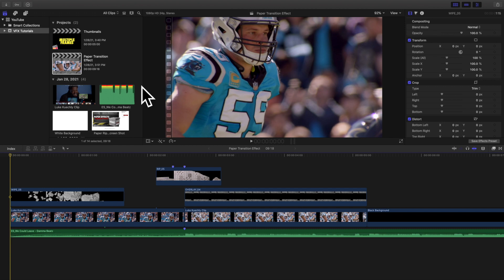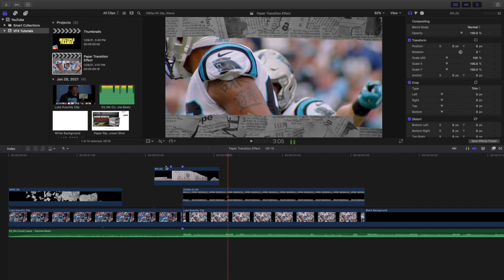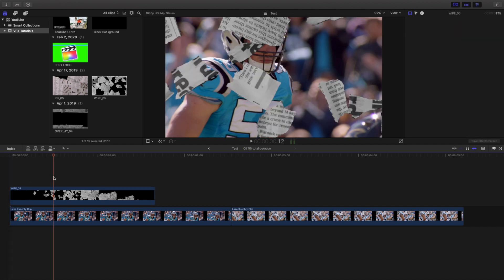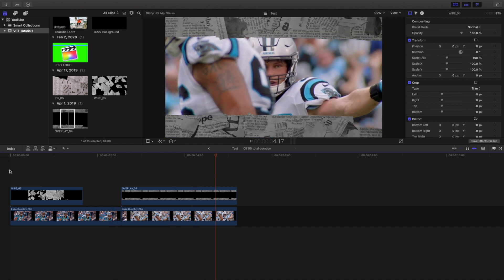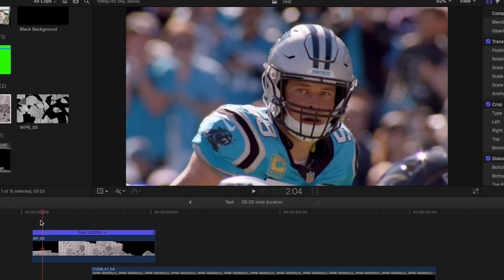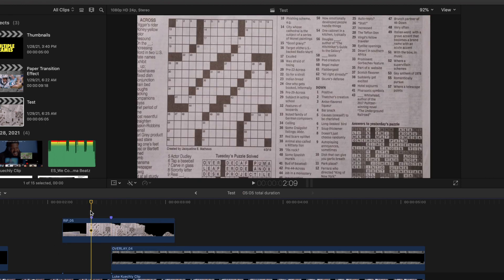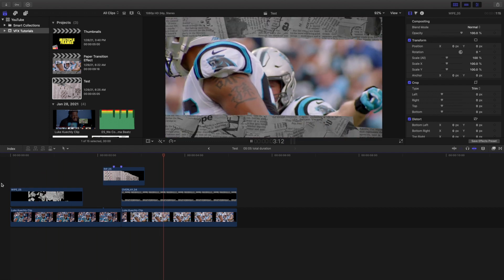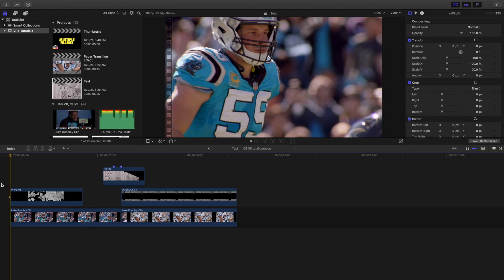Final Cut Pro X Paper Transition Effect Tutorial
In this tutorial, I will break down how to create a Paper Transition Effect in Final Cut Pro X.